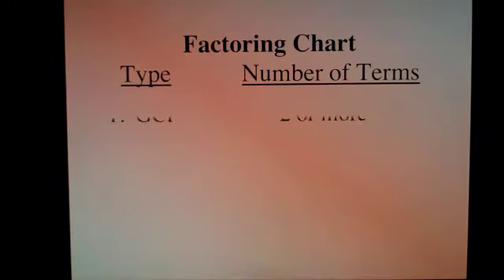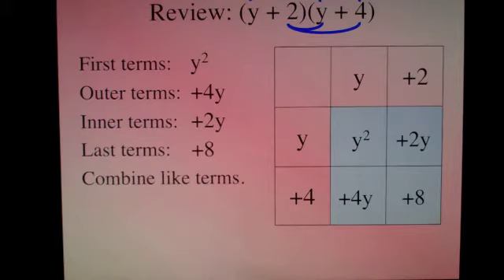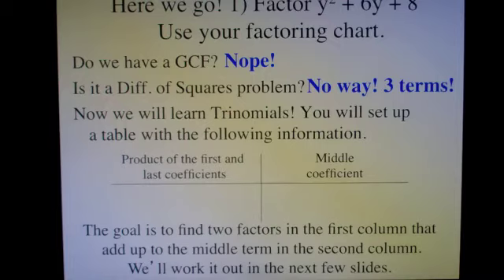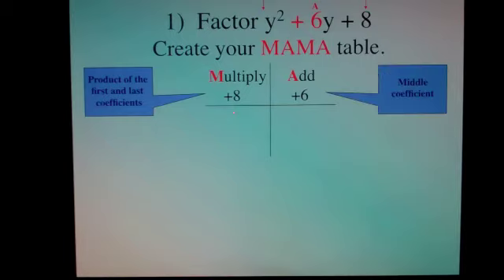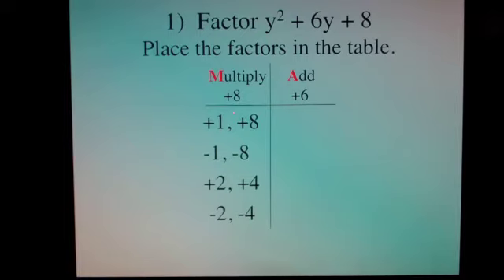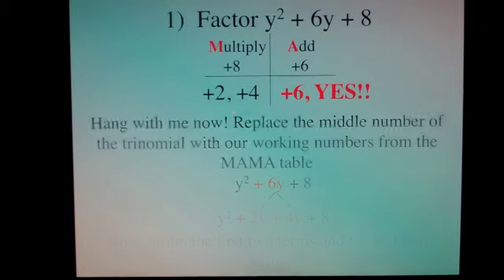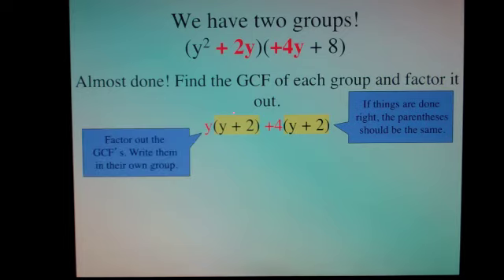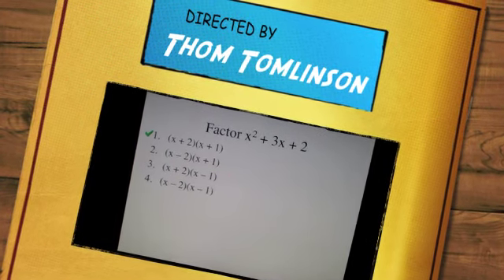Factoring Trinomials by Grouping A